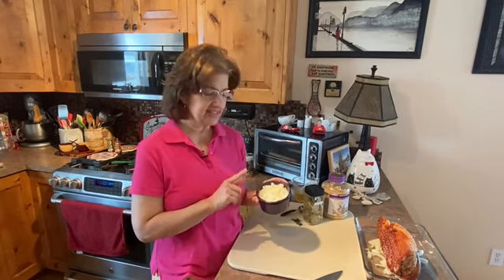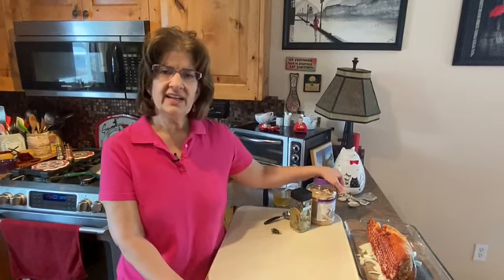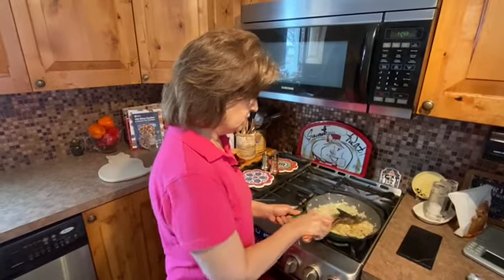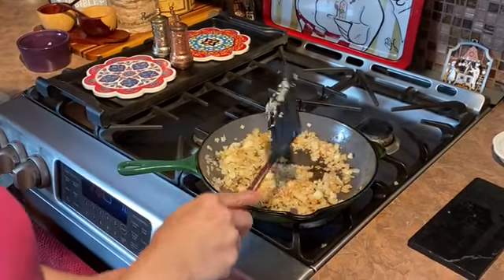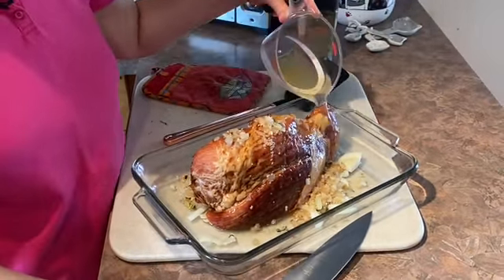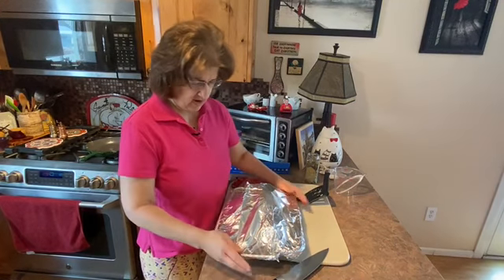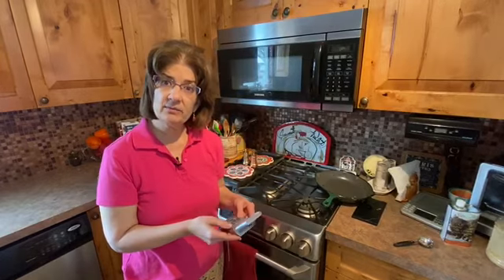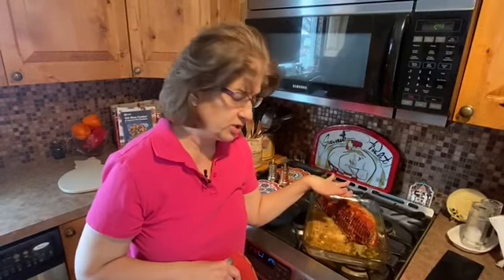Quarantine Cooking with Carolyn Easy Easter Ham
EASY EASTER HAM
4 Pound Ham
2 Small Onions (1 Diced and 1 Sliced)
1 Cup Chicken Broth
2 Tablespoons Minced Garlic
1 Bay Leaf
½ Teaspoon Dried Thyme
I Teaspoon Oil

Place the SLICED onions in an oven safe casserole dish. Set the ham, cut side down, on top of the onions.
In a skillet, heat the oil over medium high heat.
Add the DICED onion and cook until soft, about two or three minutes.
Add the garlic and cook an additional two minutes. T
ake cooked onion and garlic mixture and pour it over the ham.
Return the skillet to the stove and place a quarter cup broth in the now empty skillet.
Scrape up the browned bits from the skillet and pour the liquid onto the ham.
Add the remaining chicken broth to the pan.
Add into broth the Bay Leaf and dried Thyme, cover tightly with tinfoil.

Cook for approximately 40 to 45 minutes at 275°.
THEN remove the foil and cook an additional 30 minutes or until a thermometer reaches 125° to 140°
Let the ham rest covered for 20 minutes before slicing.